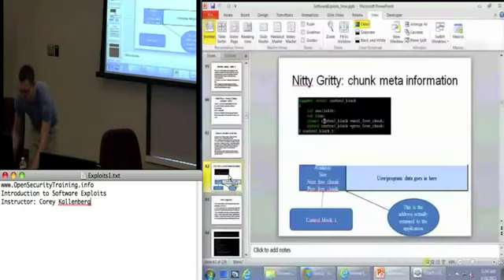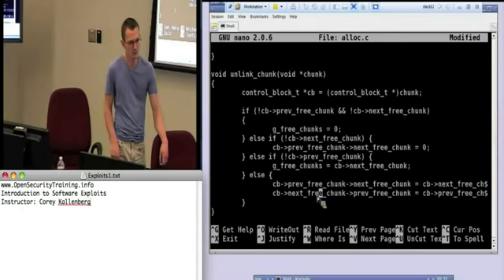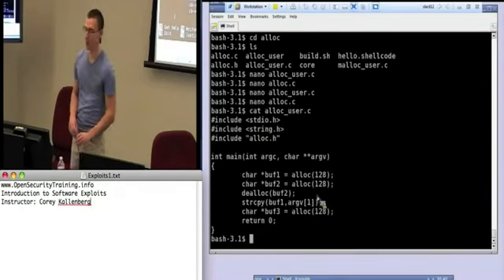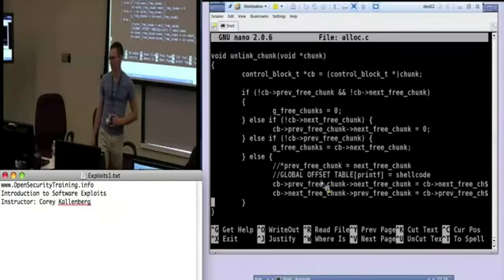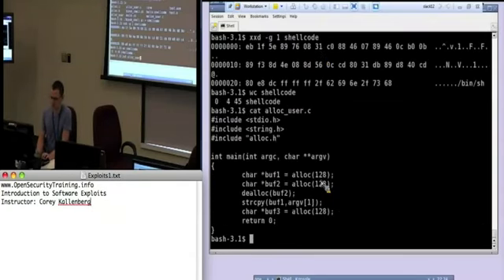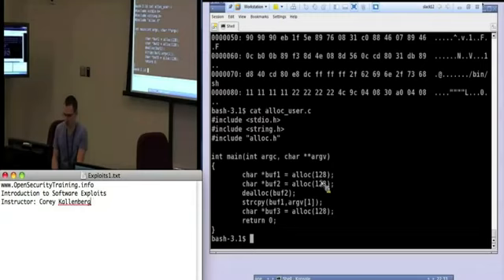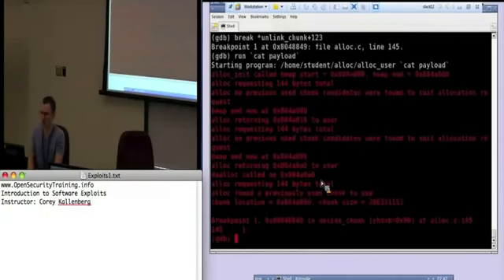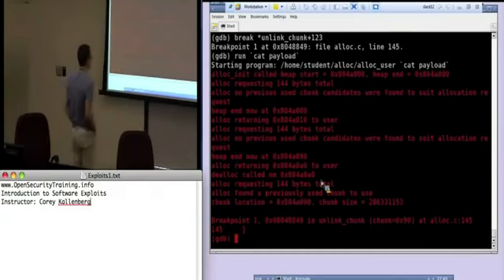OpenSecurityTraining Introduction To Software Exploits (day 2 part 3)